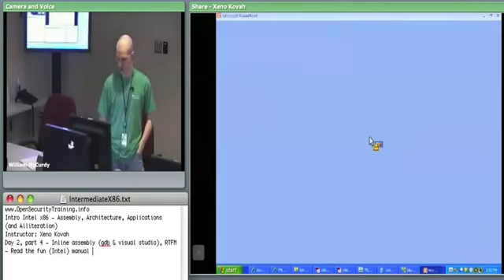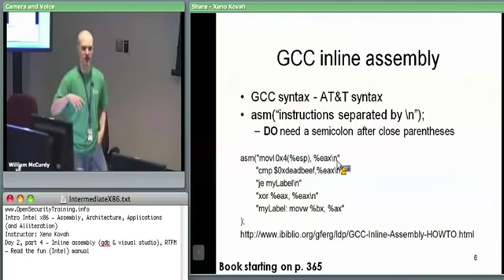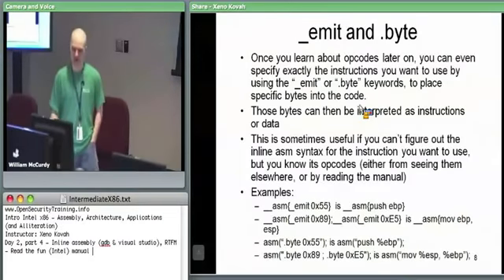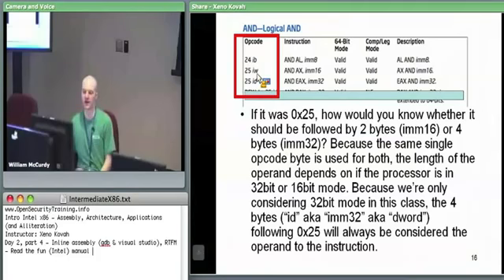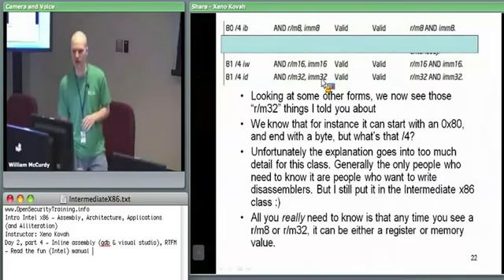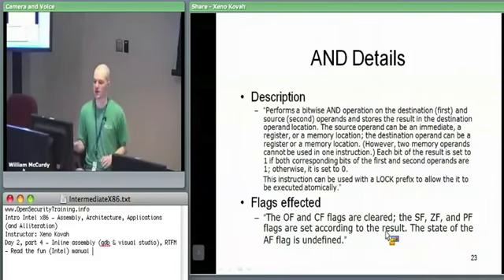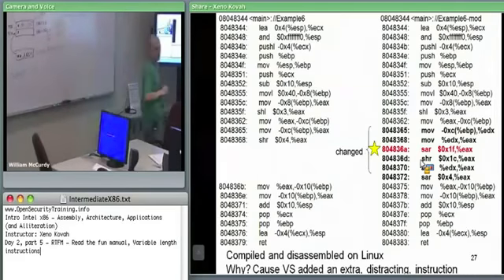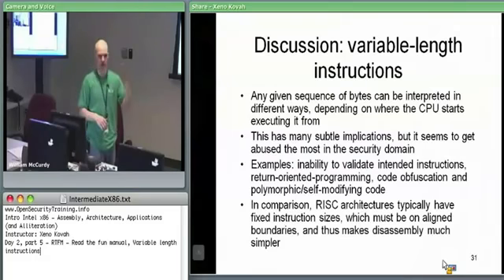OpenSecurityTraining Introductory Intel x86 (Day 2 part 5)